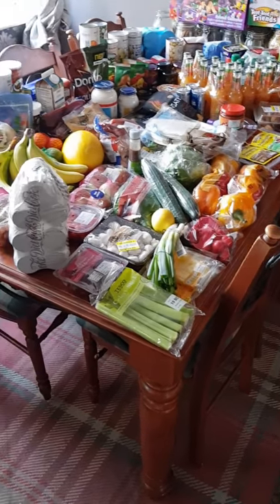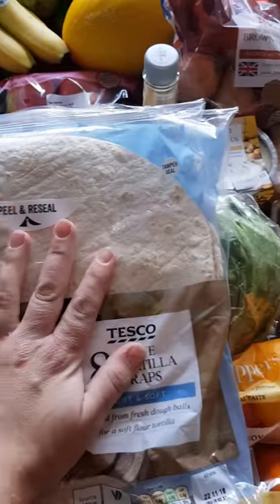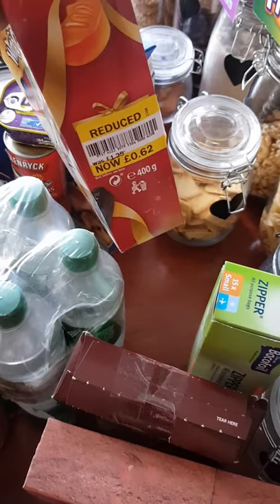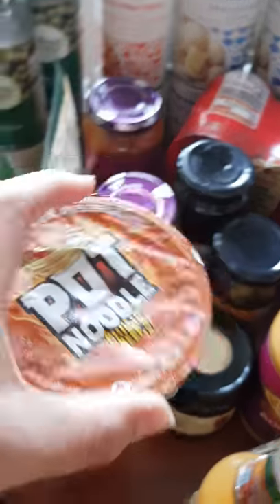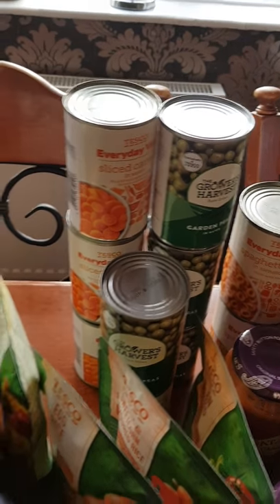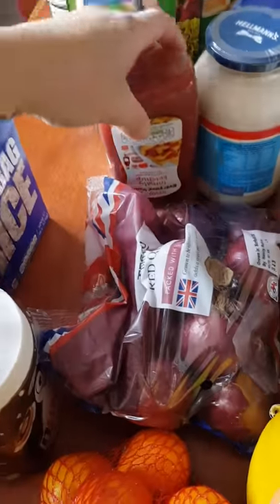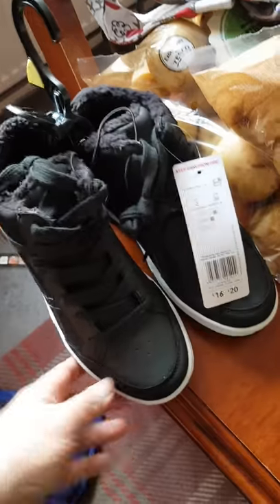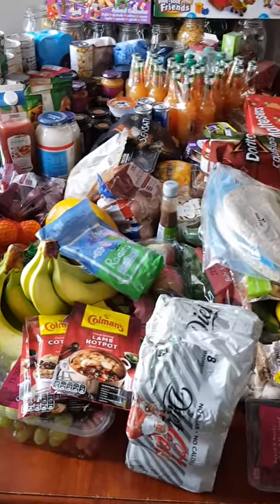Huge Tesco food shop haul Nov 2018